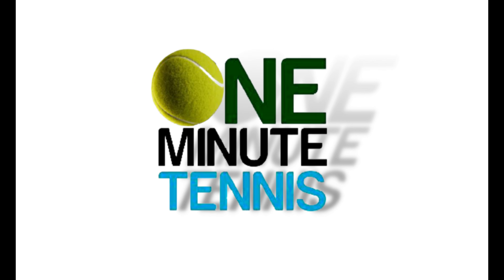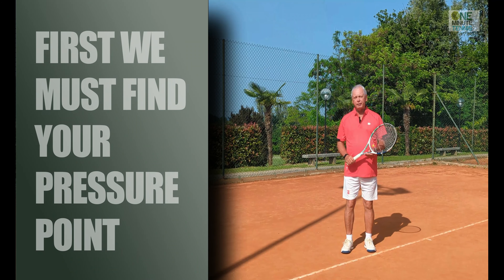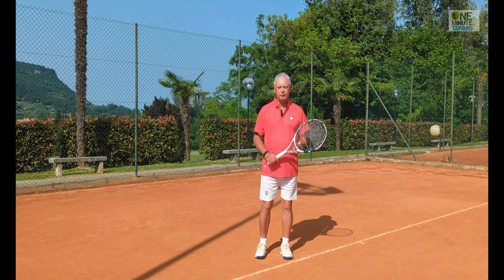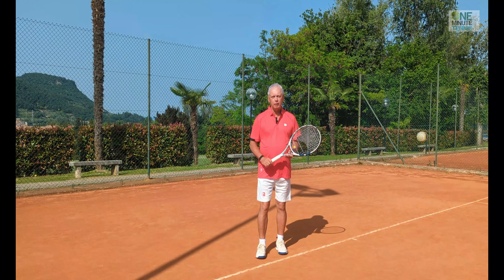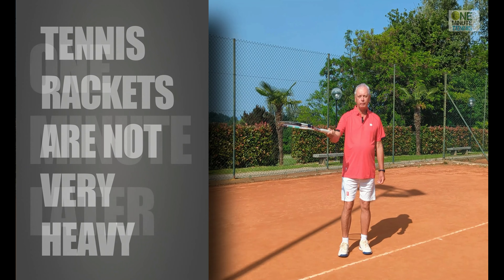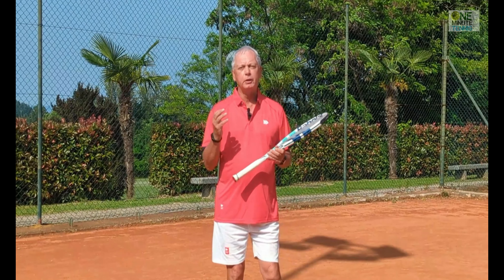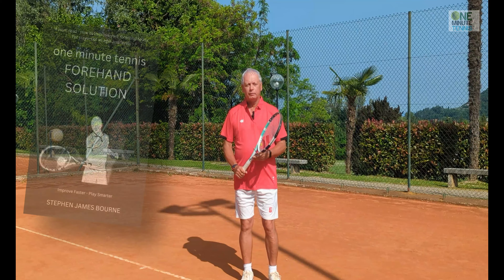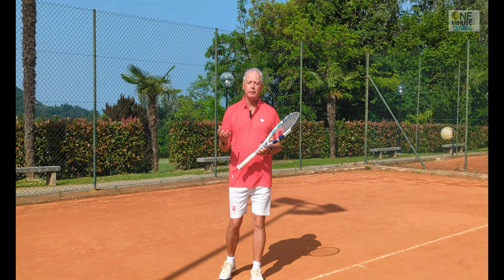Do you have an intelligent serve?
In today's session, we look at your service and set a simple test that if you can pass, will result in more efficient and effective serving.